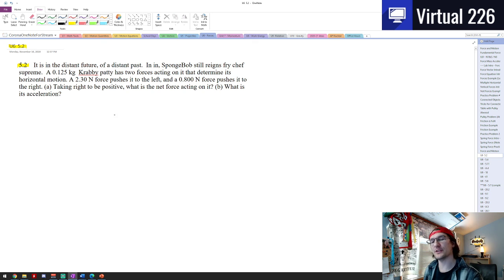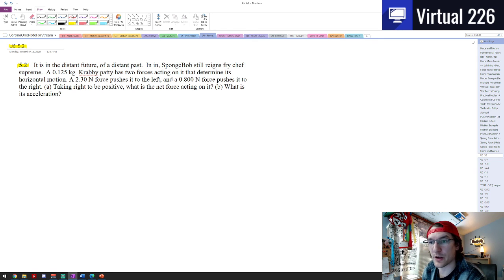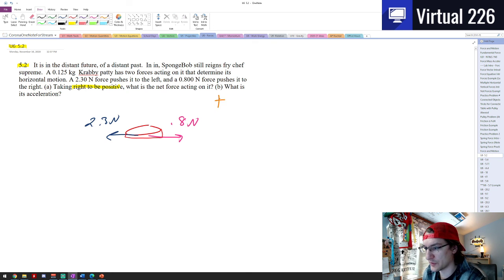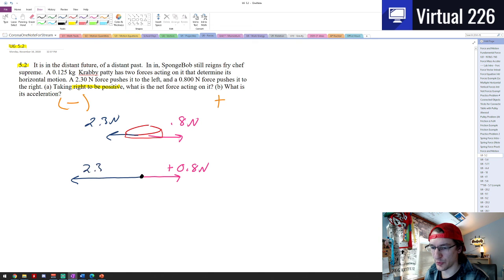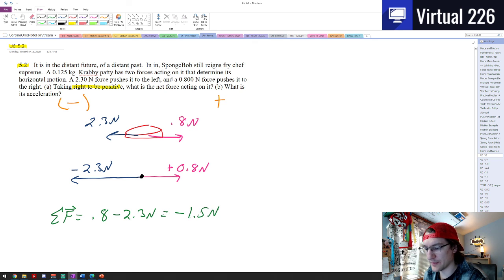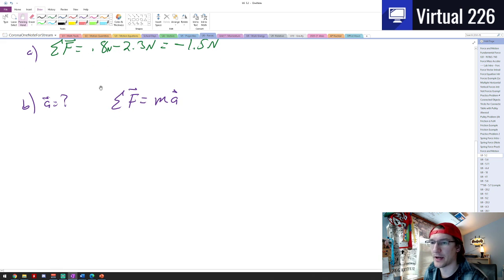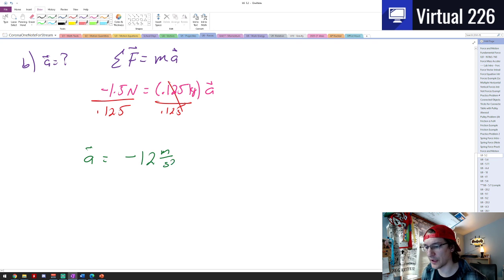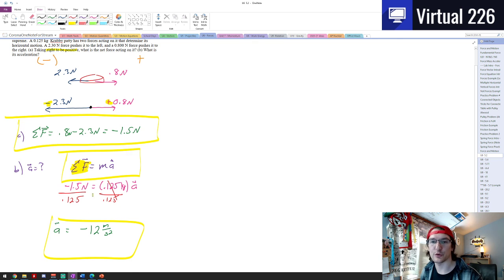Physics Unit 6 (C1) - Forces Practice Problem 5.2